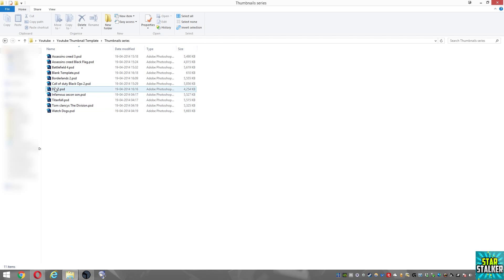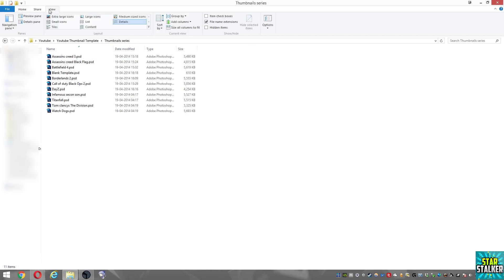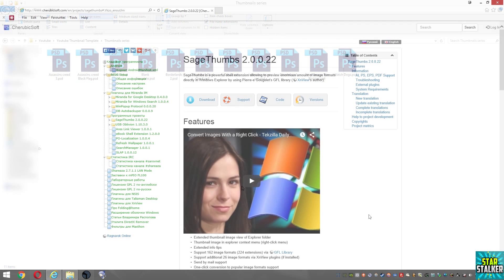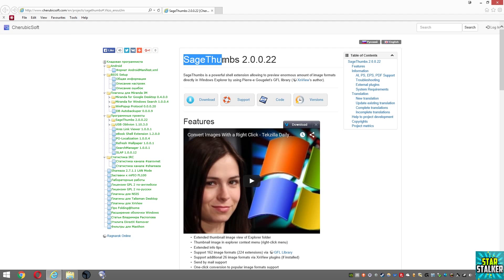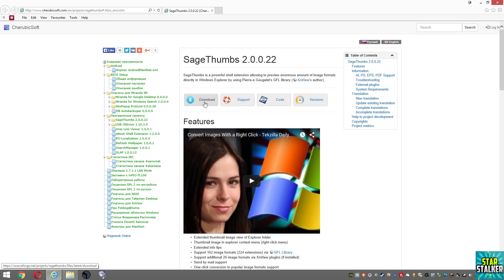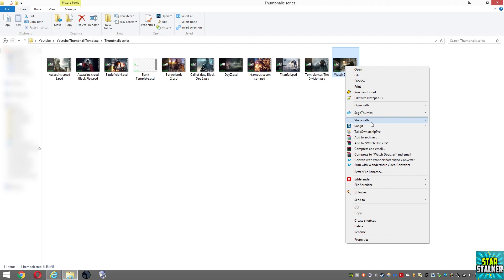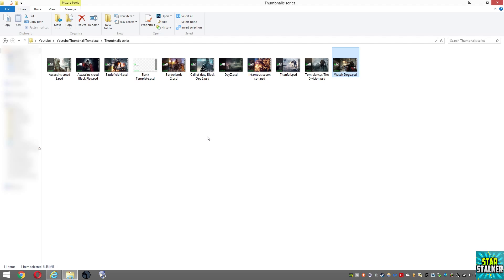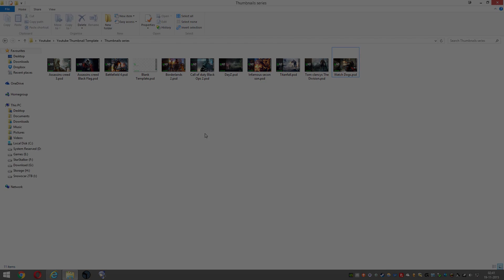Show PSD thumbnails in Windows Explorer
In this guide lets see how we can easily show PSD thumbnails in Windows Explorer using free software.

You can download from their official website below or search on google for Sage Thumbs

- StarStalker